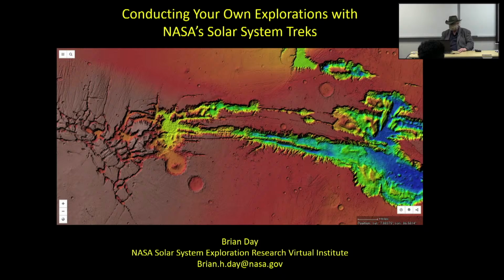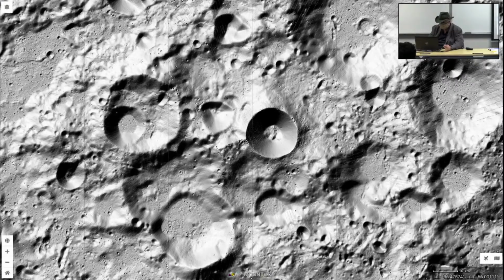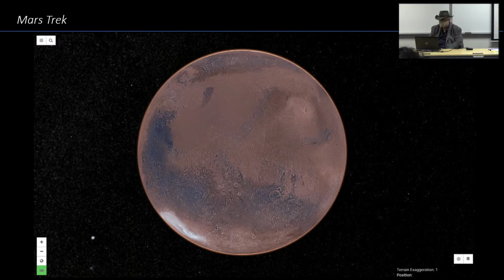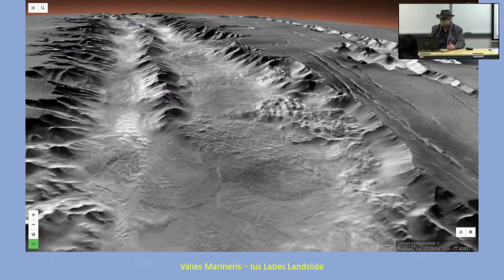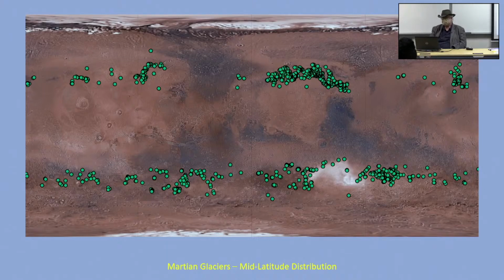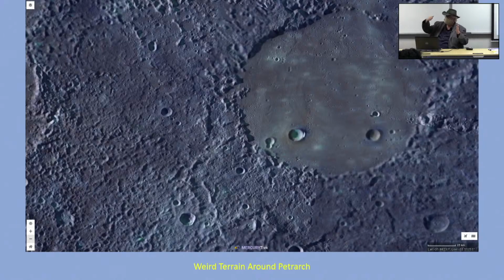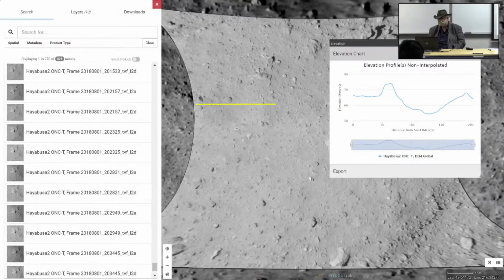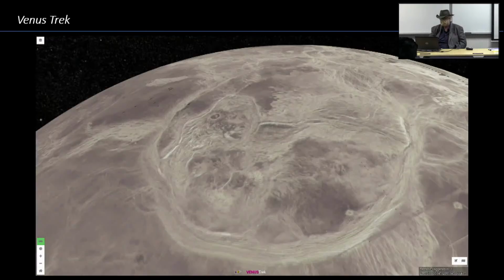Exploring the Solar System with NASA’s Solar System Treks